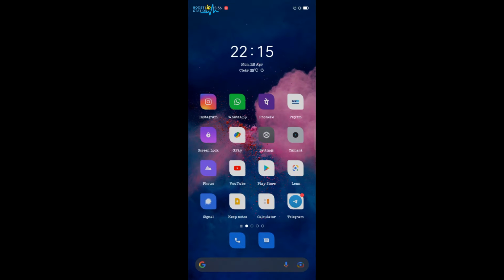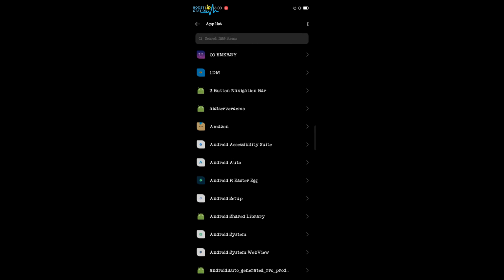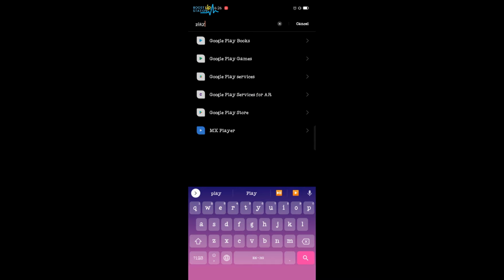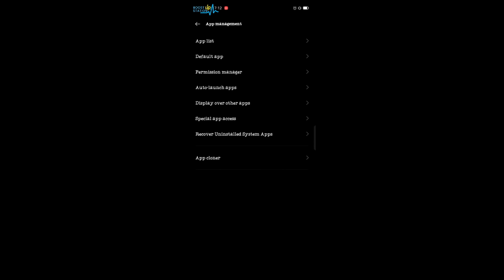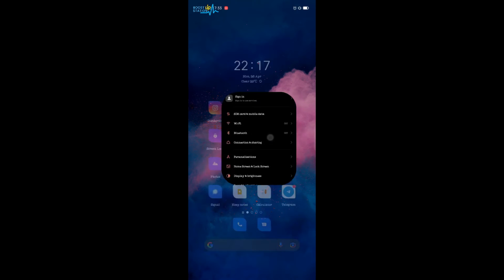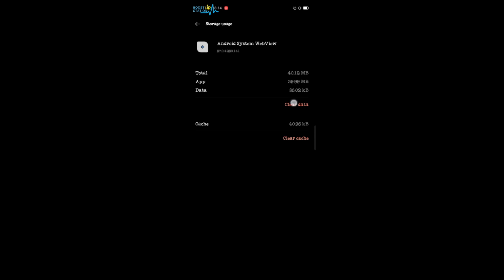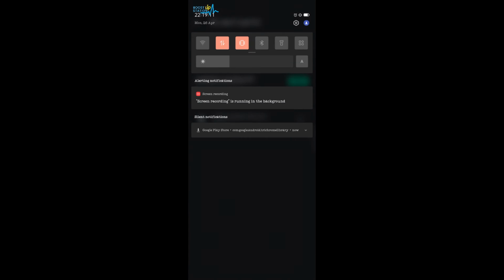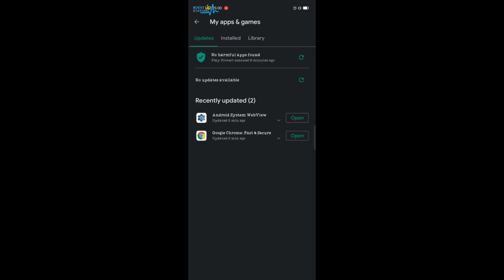Android System WebView not Updating in Play Store FIX | Google Chrome not Updating in Play Store FIX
Android System WebView not Updating in Play Store FIX | Google Chrome not Updating in Play Store FIX. Android System WebView update pending, If Android System WebView or Google Chrome are not updating and are stuck on update pending, then here's what you need to do.

1) Force stop PlayStore, GooglePlayServices, Chrome, Webview apps.
2) Clear Data of PlayStore, GooglePlayServices, Chrome, Webview apps.
3) Update Chrome & Android System Webview from PlayStore now :)